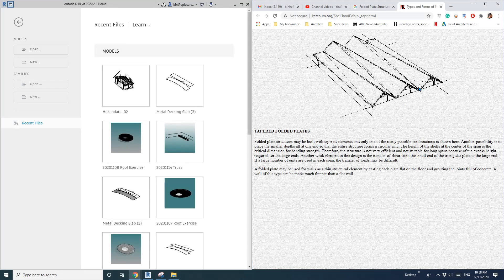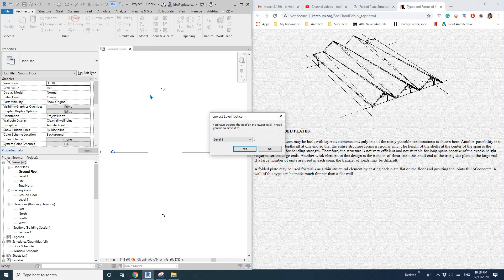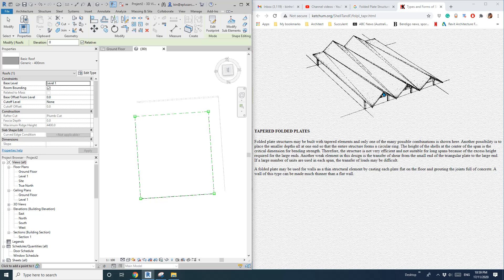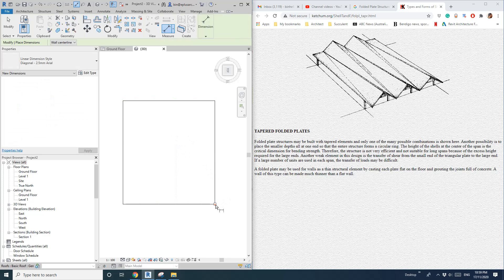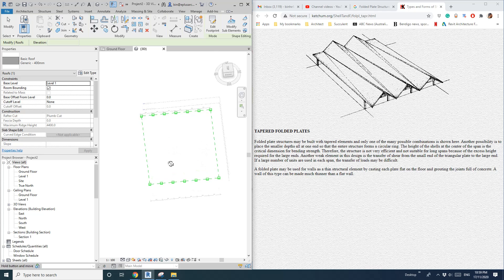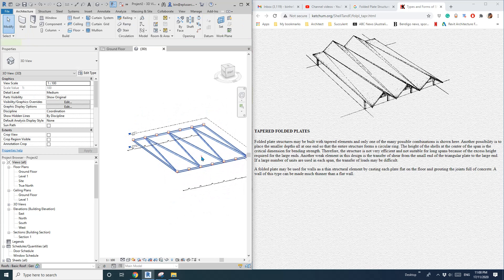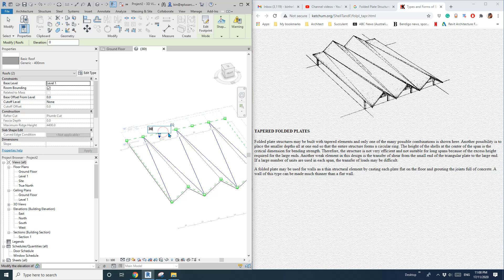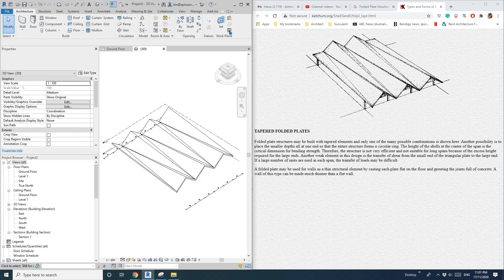Revit Everyday (Day 243) - Folded Plate Structures Roof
Today, let's model a simple folded plate structure roof.